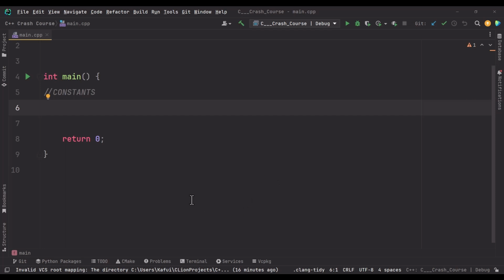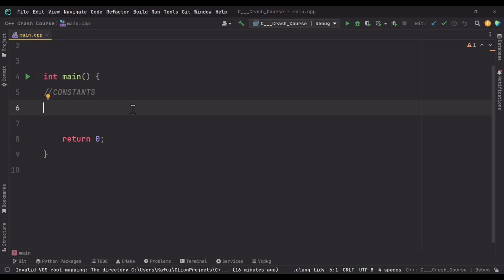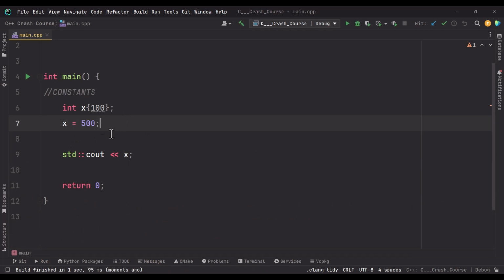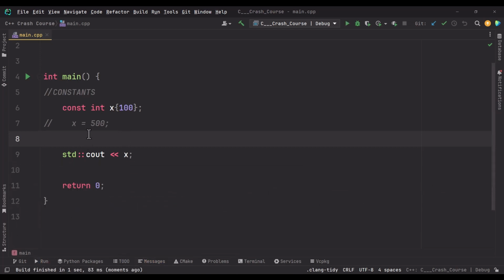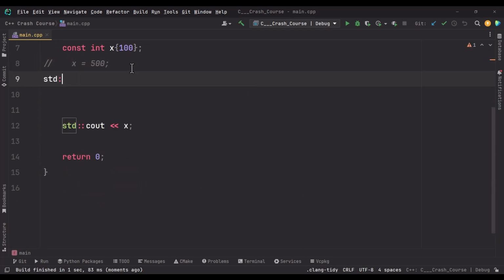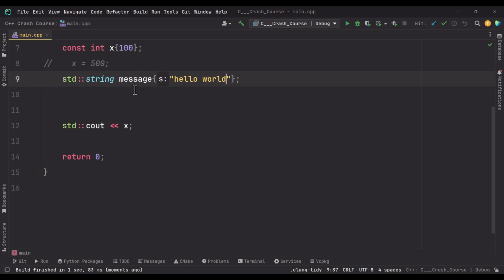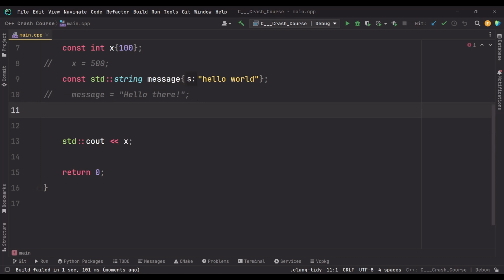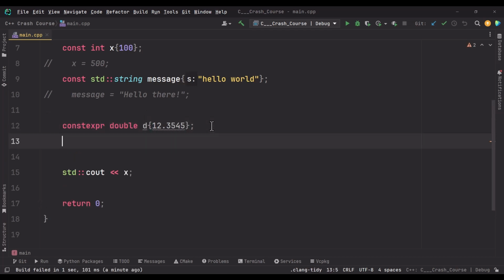Modern C++ Crash Course For Beginners - #13. How To Declare Constants Variables In C++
Hello guys, in this short comprehensive tutorial, we delve into the significance and methods of declaring constant variables.
In this session, we'll learn:
1. the role of constants, importance and immutability in C++.
2. how to declare constants using the "const" keyword.
3. examples showing the usage of constant variables in C++.